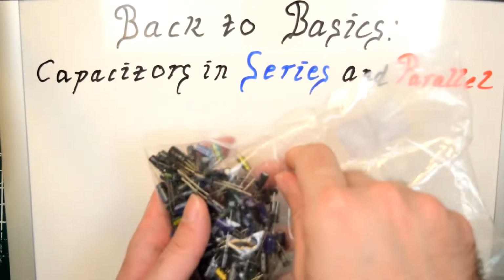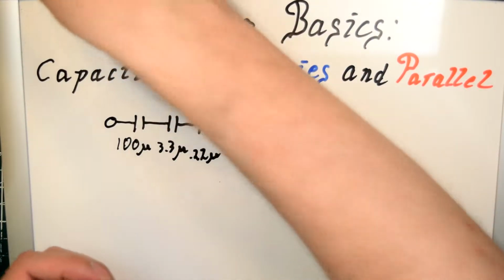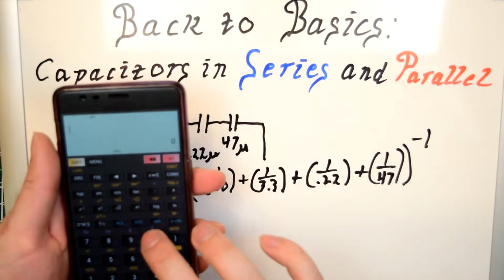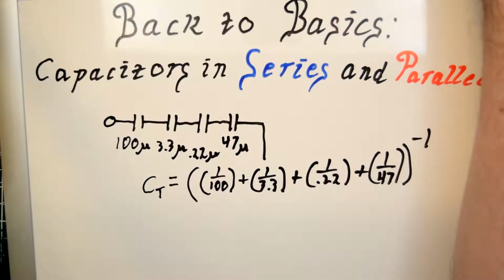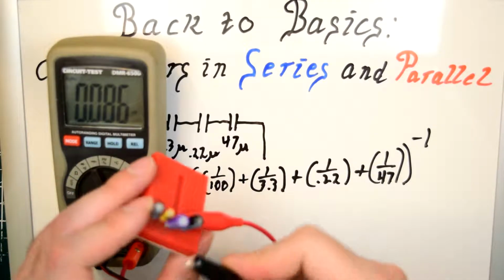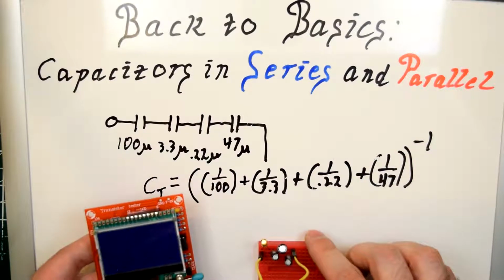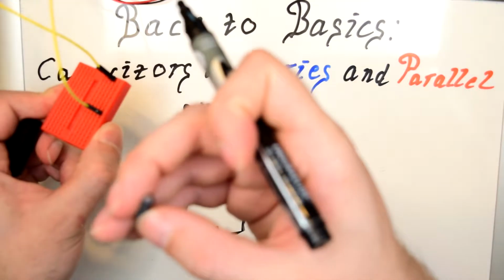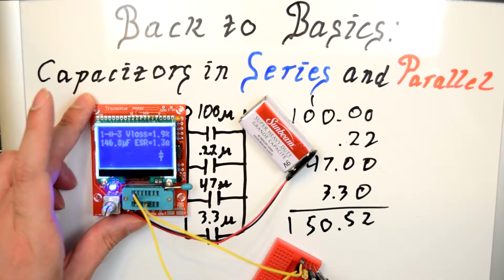Back to Basics: Capacitors in Series and Parallel (warning: math)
Just a quick visit into the math involved in calculating total capacitance.